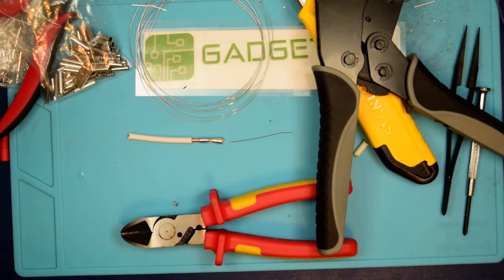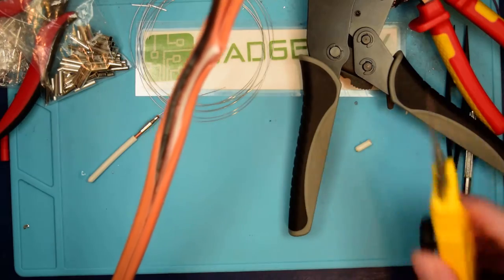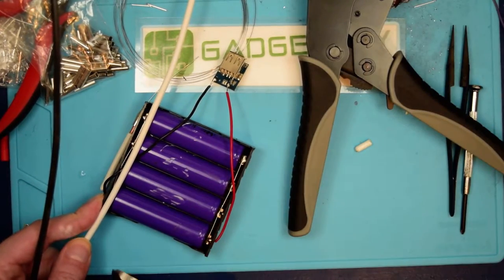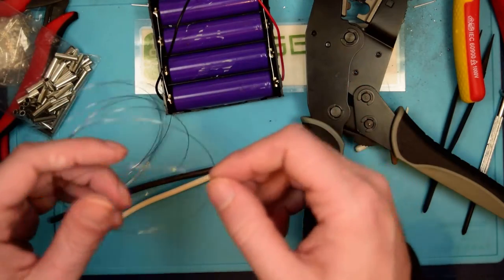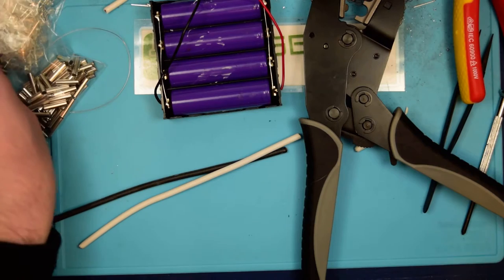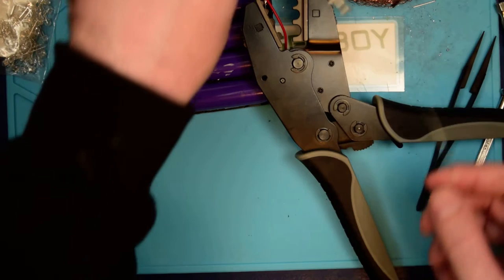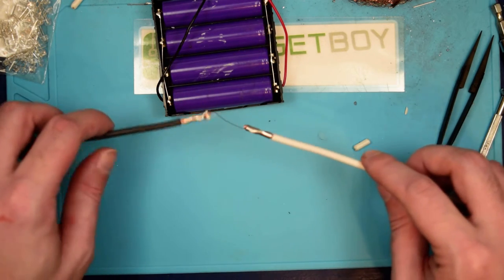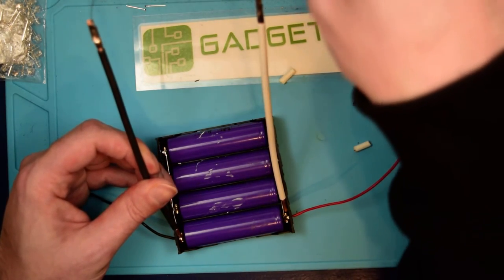Glass Cutter Prototype - Part 1